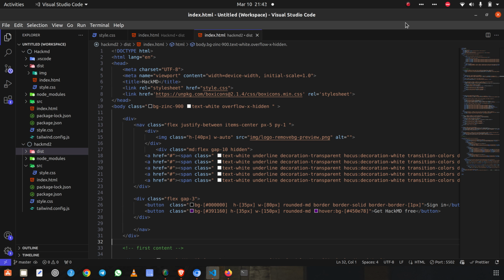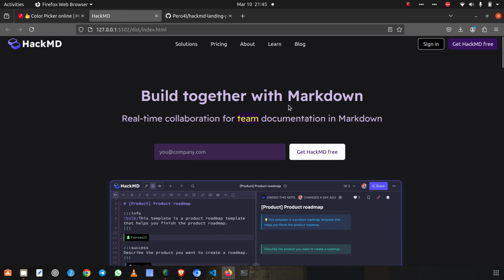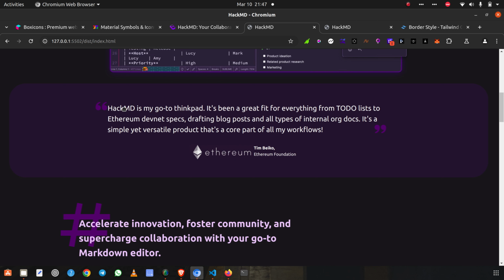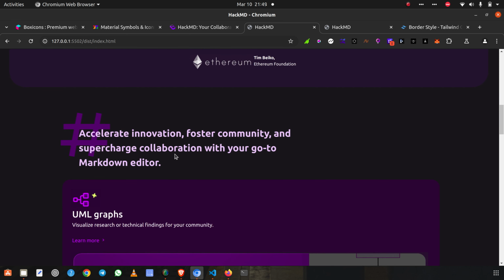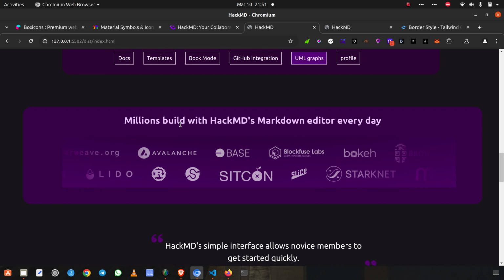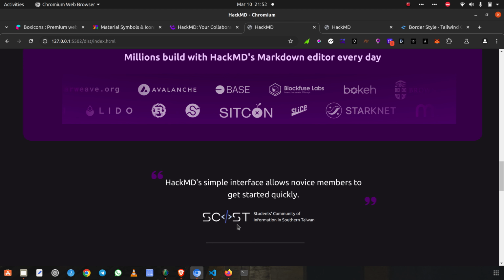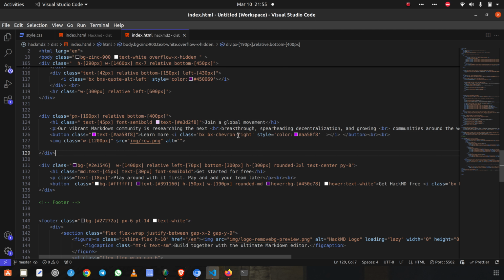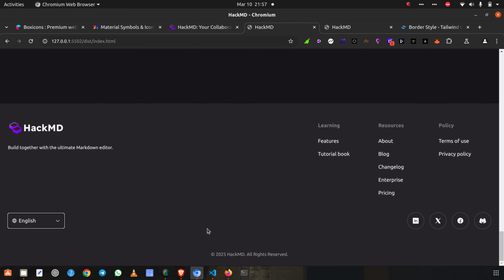Rebuilt the HackMD landing webpage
I broke down how i rebuilt the HackMd landing webpage with just my html and tailwind css knowledge i have